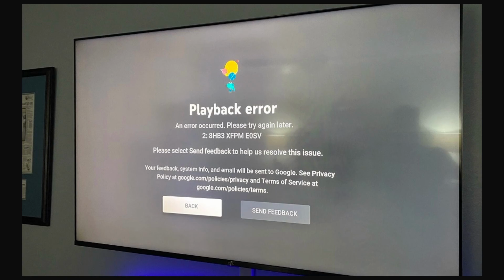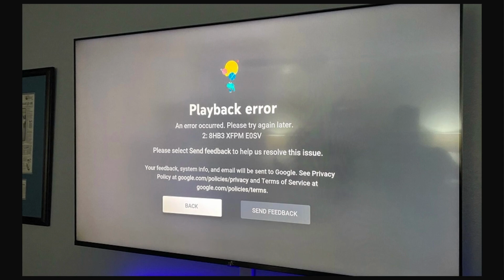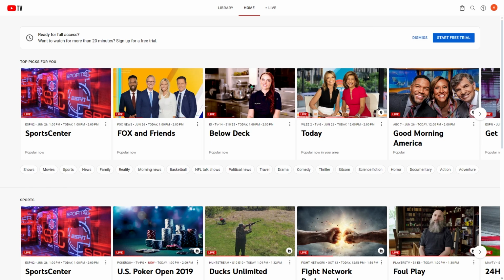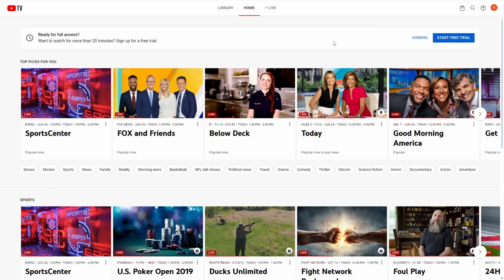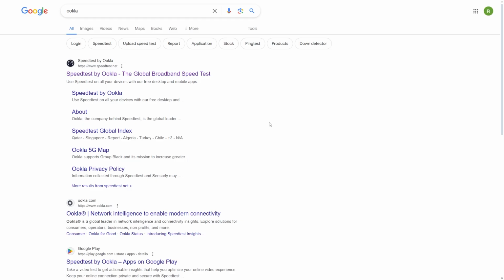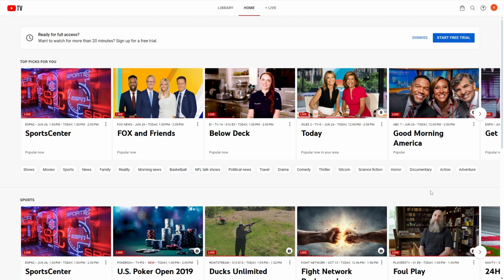How To Fix Youtube TV Playback Error (2025)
In today's video i will cover how to fix youtube tv playback error. The youtube tv playback error can be caused for multiple reasons and this video shows you the solution. This video teaches you how to fix youtube tv playback error on smart tv however these fix's will work for youtube tv on any device. Fix youtube tv playback error by following the exact steps mentioned in this video!